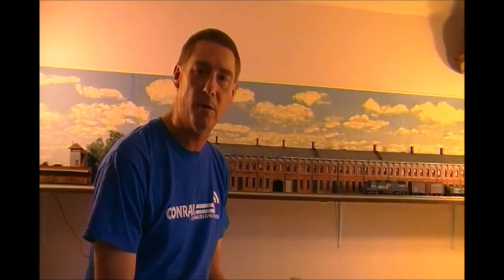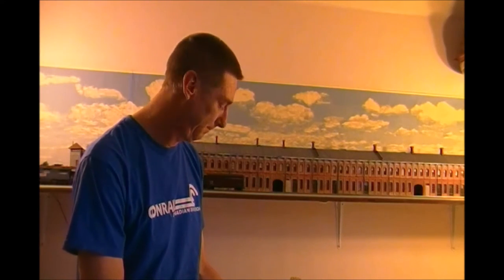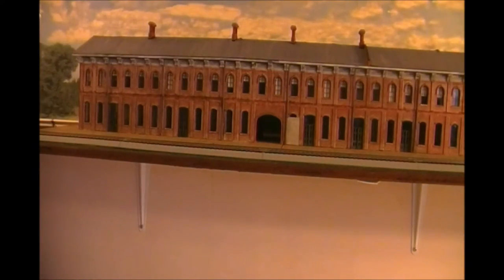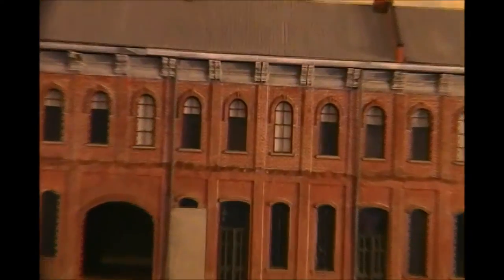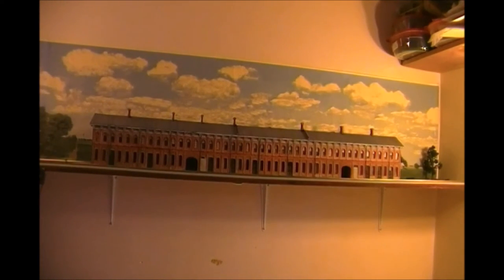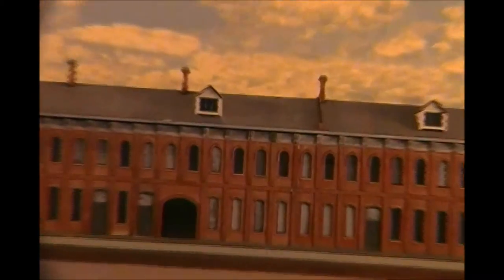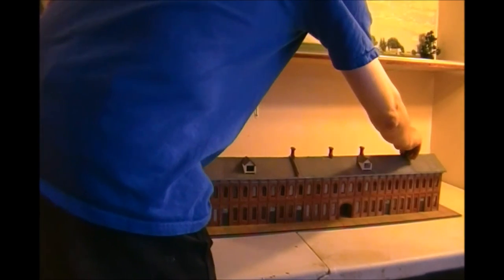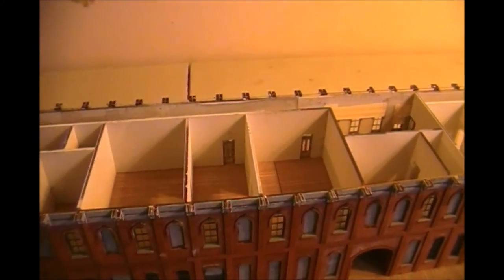A close look at the St Thomas, Ontario CASO station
Ron Pare did a great job on this kit, So I take the time to show case it before it goes onto the layout. The St Thomas, Ontario railway station was also the Canada Southern Canadian Headquarters, CASO. and in the 1980's early 90's it was opperated by Conrail